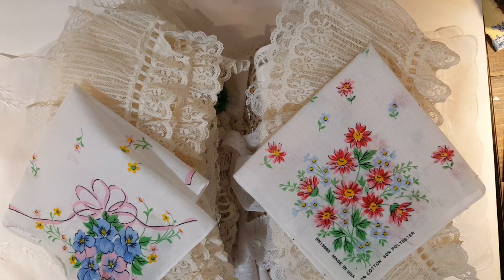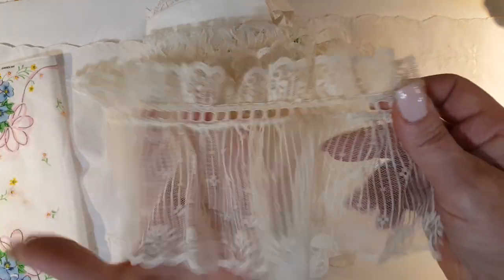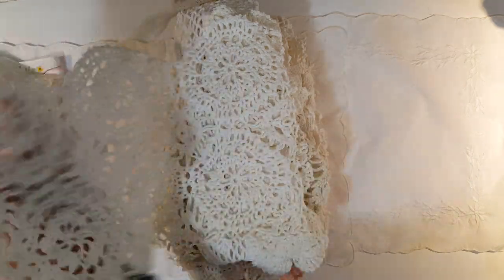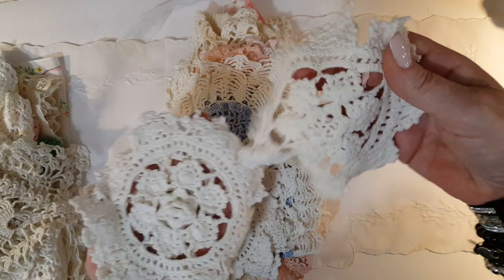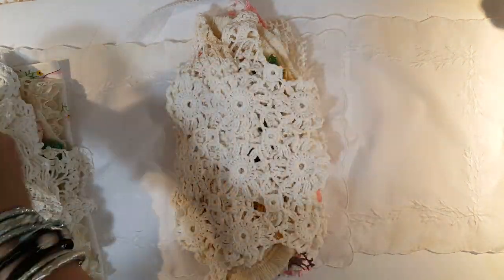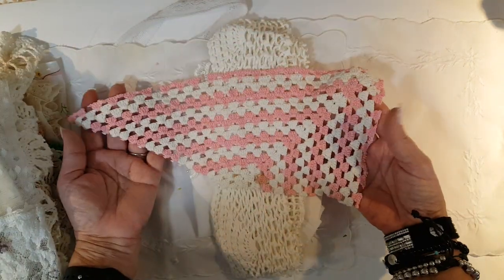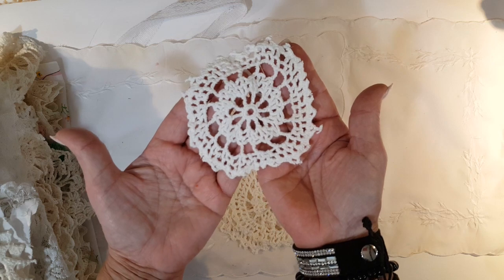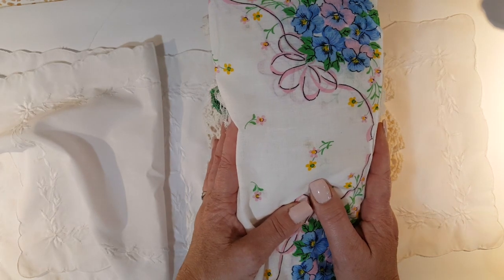Doilies and things bundles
Sold